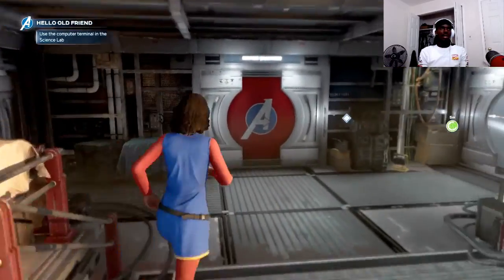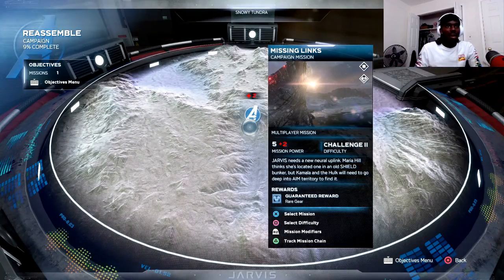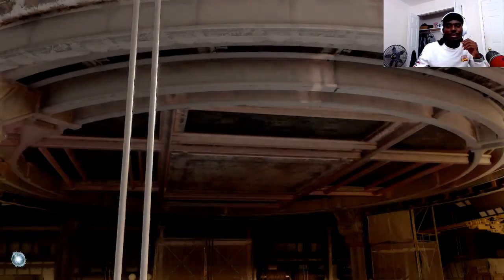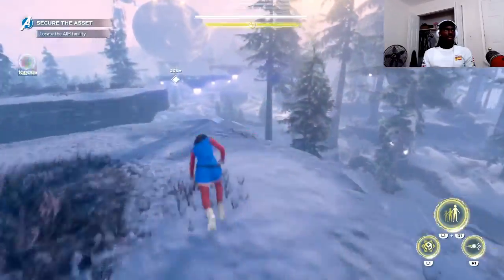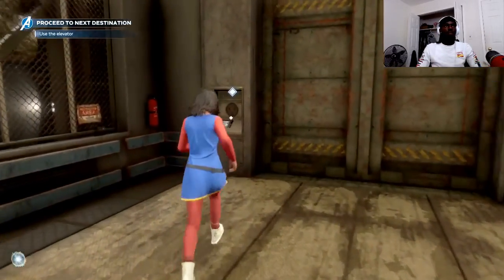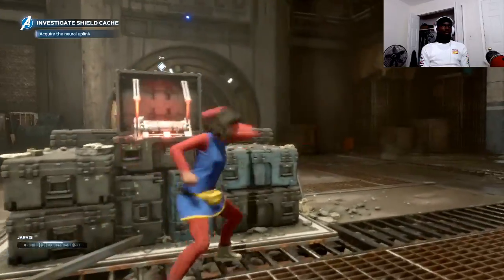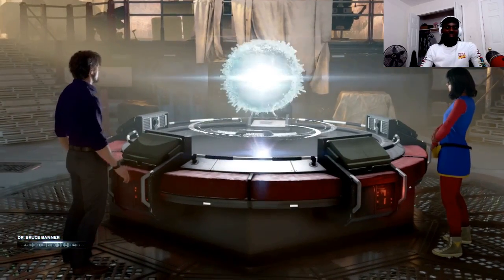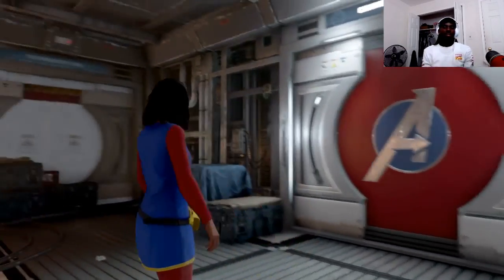Marvel's Avengers Walkthrough PT 1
(Did Yall Peep the Marvel Comics Shirt) No cap this series took me hell to record so many videos were lost or ruined so I HIGHLY recomend that you like the video and comment if you guys want to see more. Unfortunatley while recording Part 3 + 4 something went wrong and the videos have to be trashed so I will be bringing more Multiplayer game[lay if you guys want to see the rest.